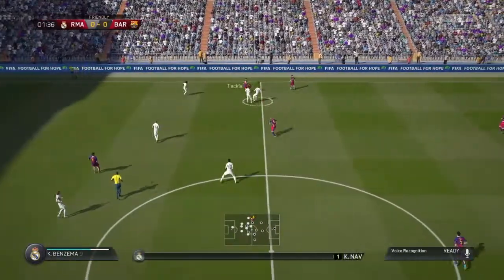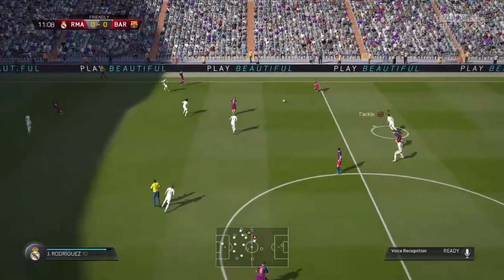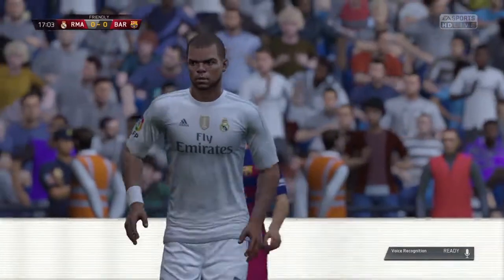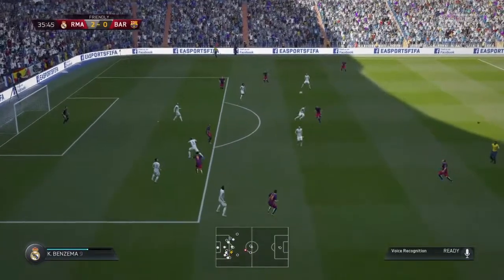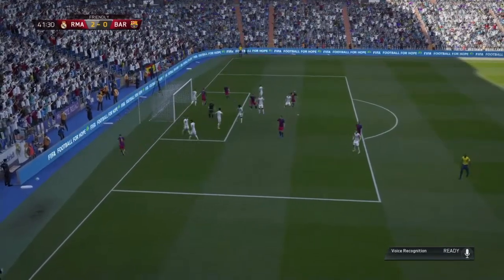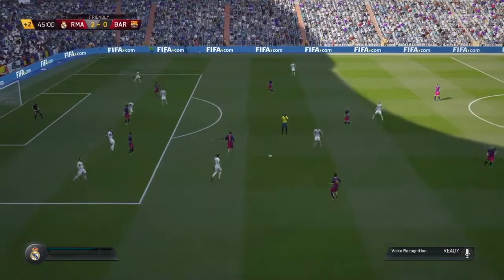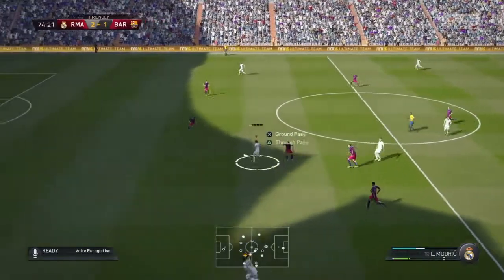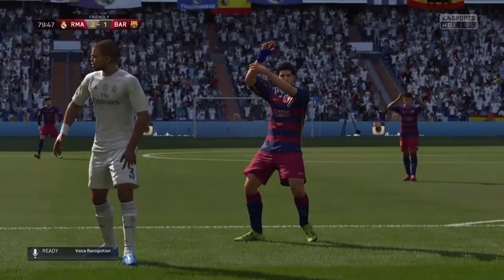Fifa 16 demo first game